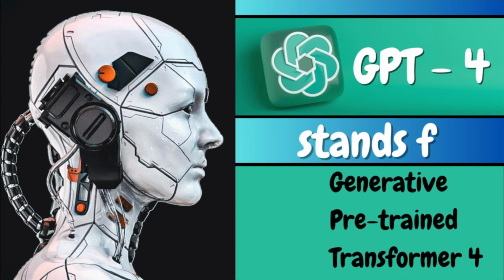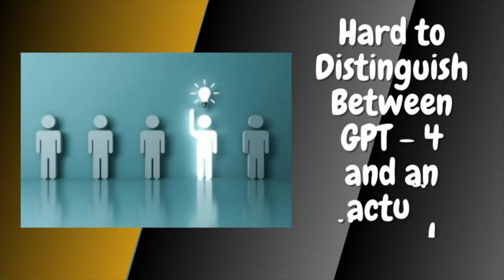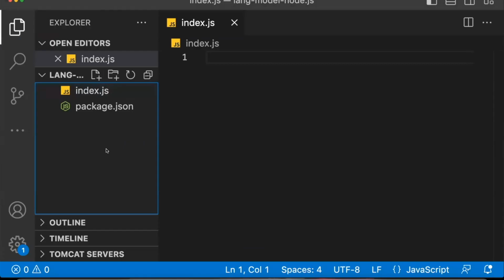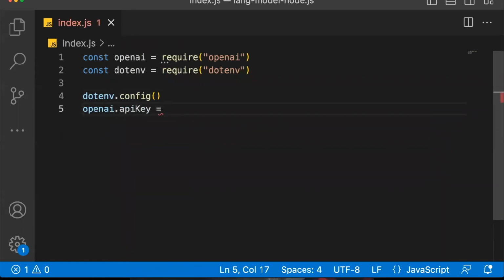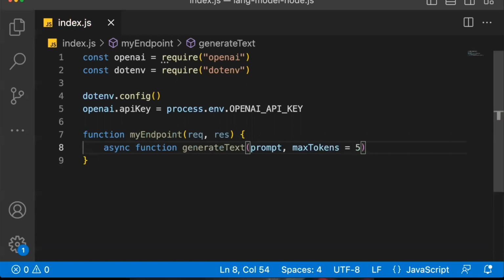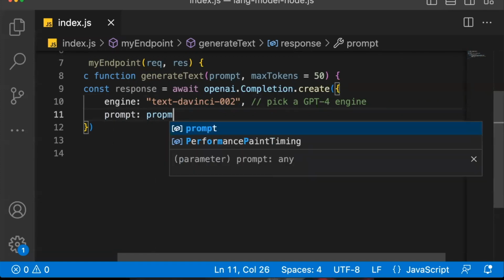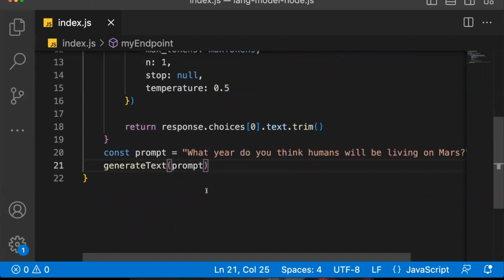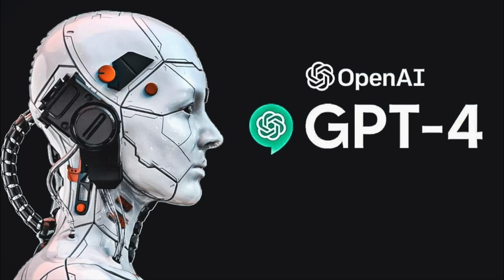Create your own AI using Node.js and npm openai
Learn how to create your own custom AI language model powered by ChatGPT-4.